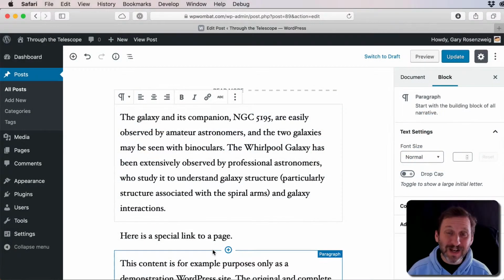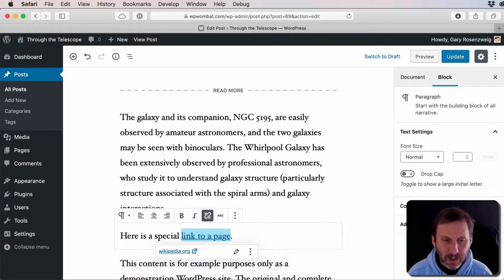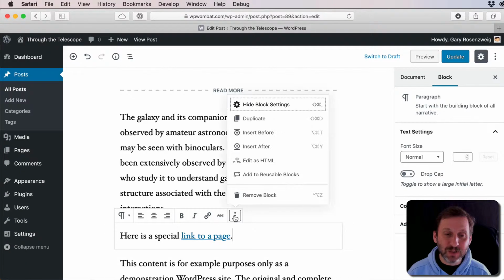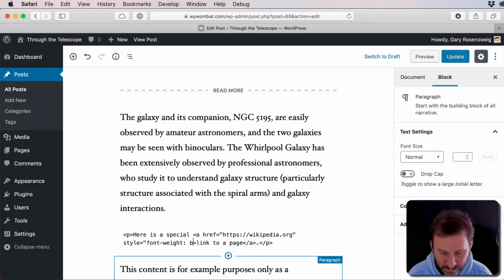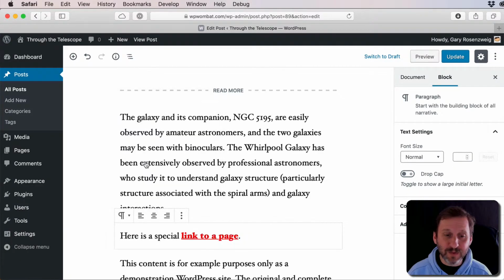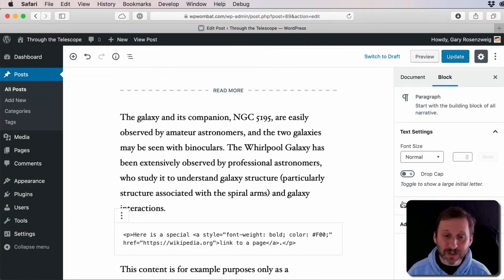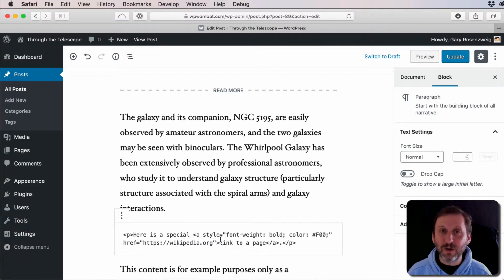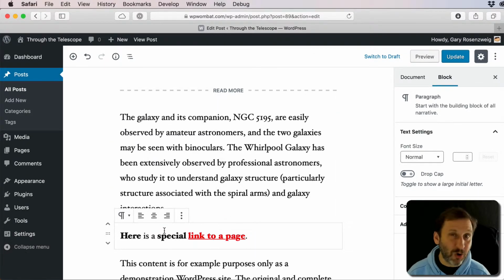Styling Links and Text In WordPress Blocks With HTML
While the default paragraph block doesn't offer much in the way of styling your text, you can always fall back on HTML and add CSS styles directly to text using span tags and the style attribute. So you can make links a different color, bold text, and so on. You can then switch off HTML editing and continue writing.